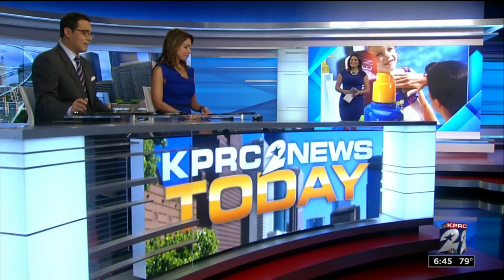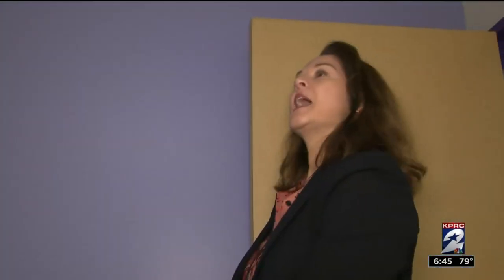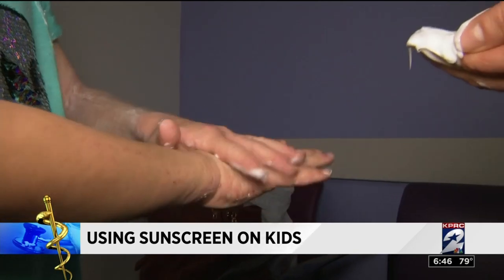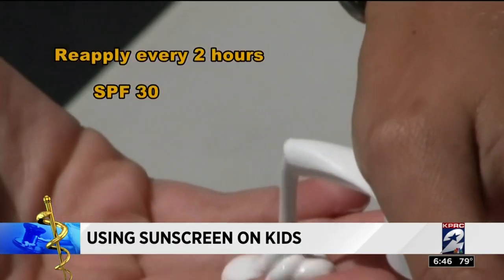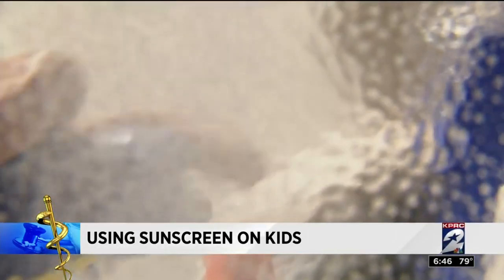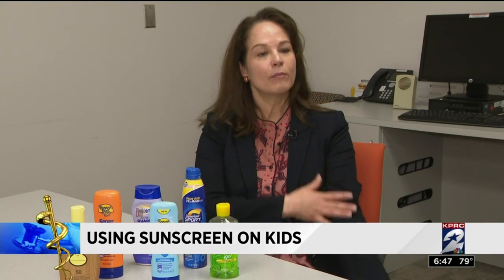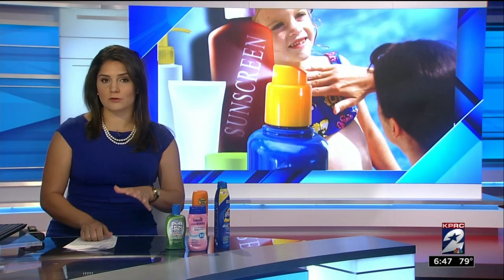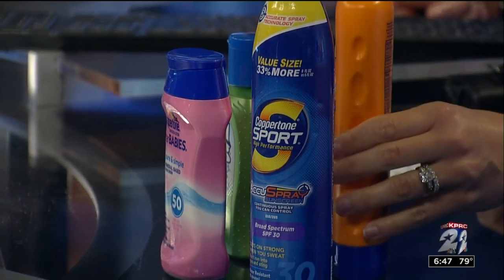How to use sunscreen on kids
Baylor College of Medicine and Texas Children’s Hospital Dr. Shannan McCann teaches patients that applying sunscreen can be fun by making it a game.